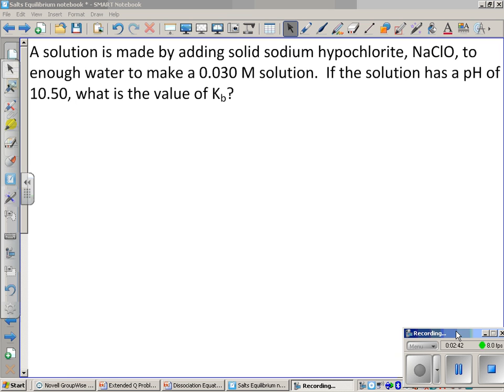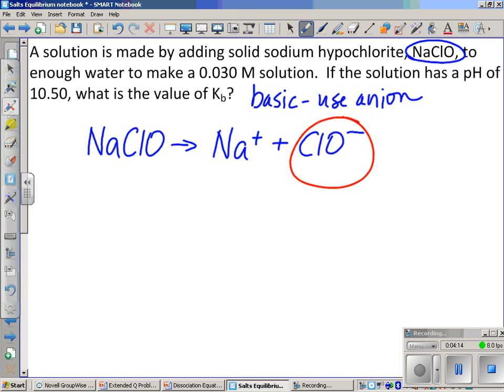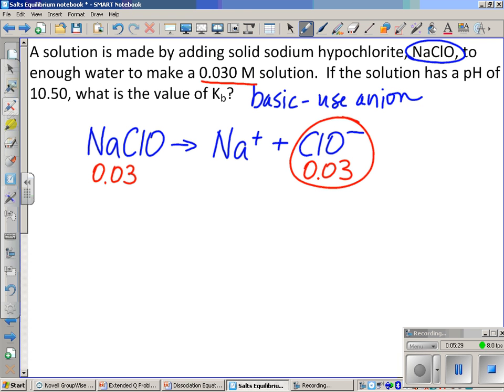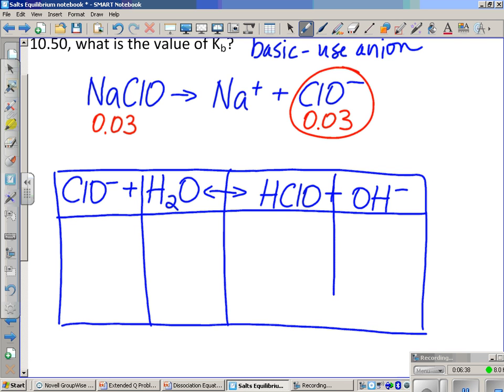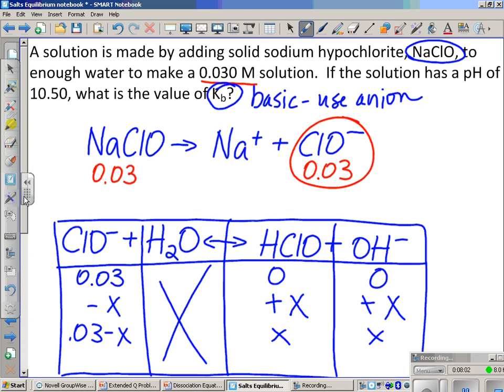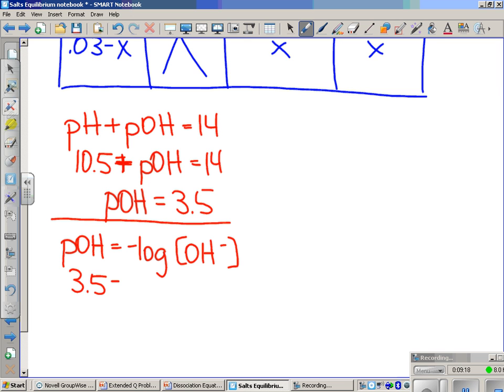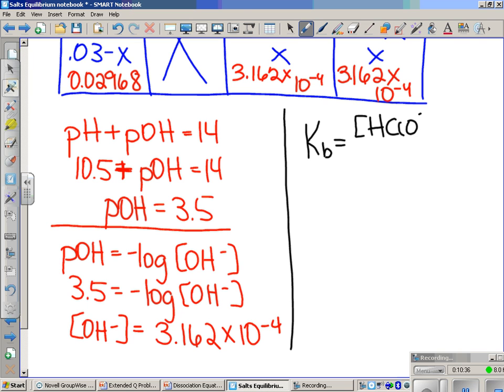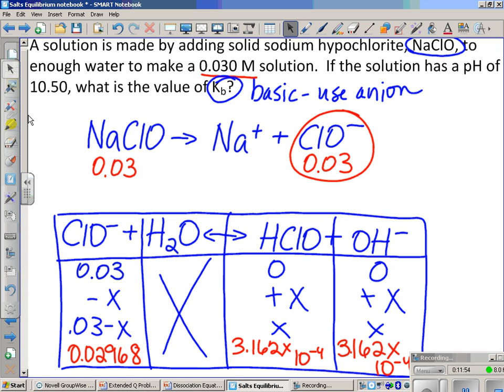Salt Equilibrium Video